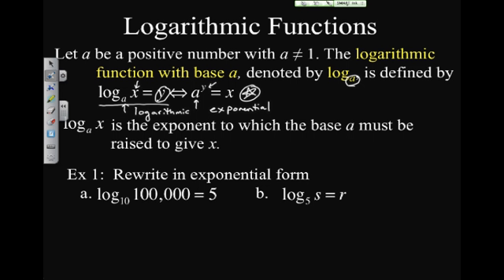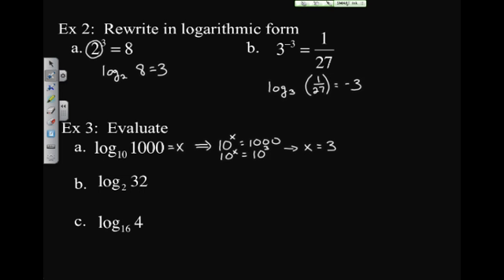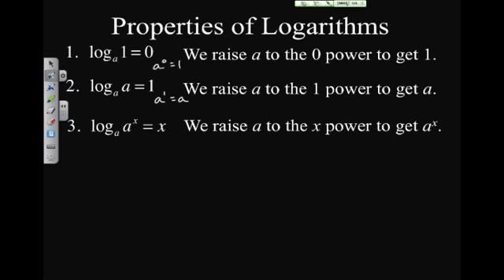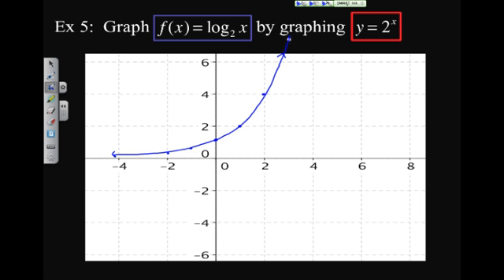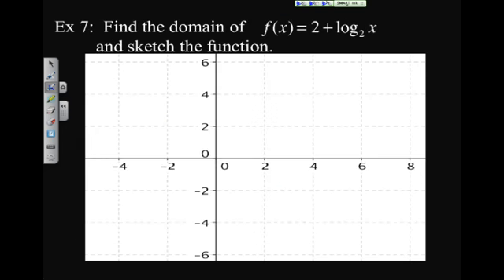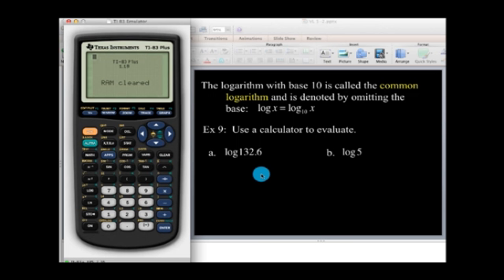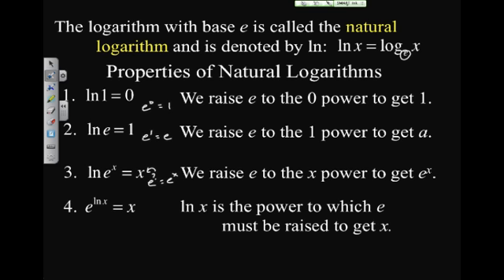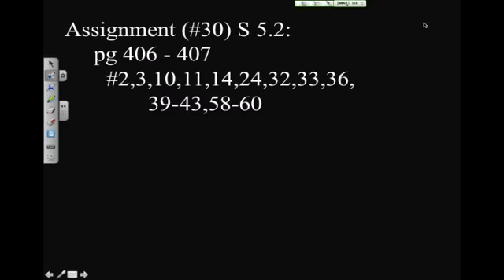College Algebra Section 5 2 Video